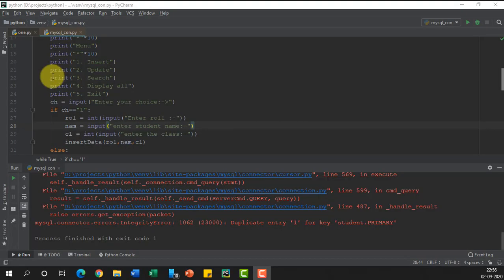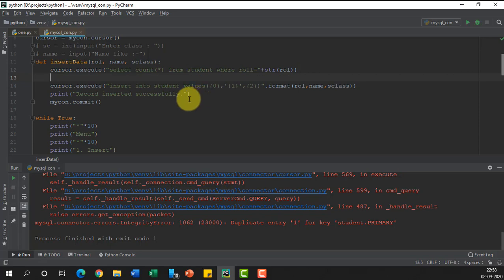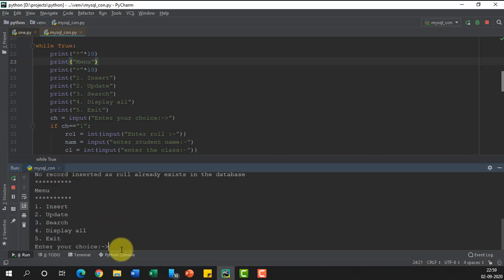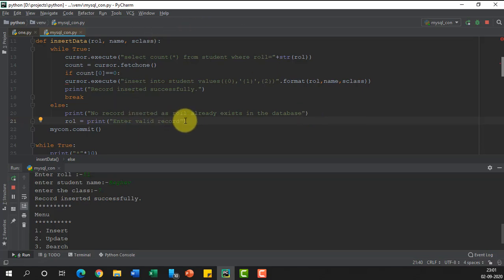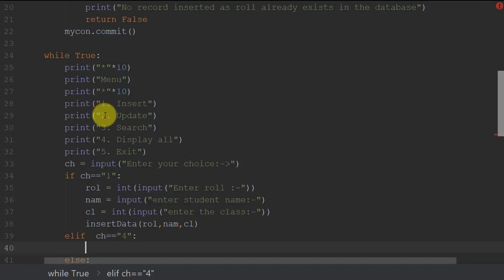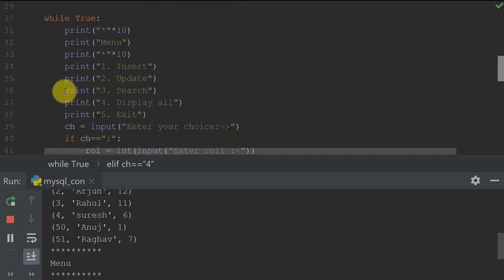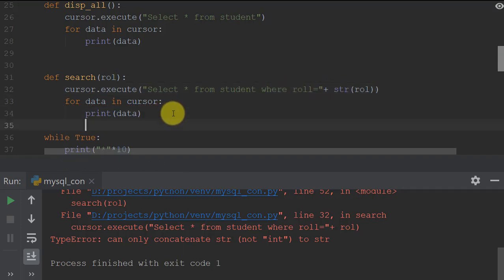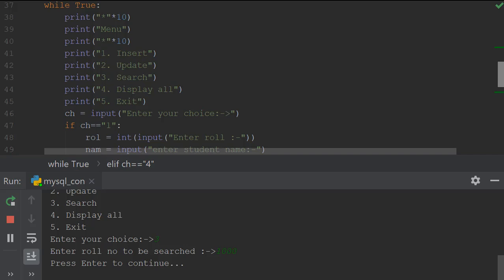Practical 02 Display all Records and Search Record in MySQL Database using Python